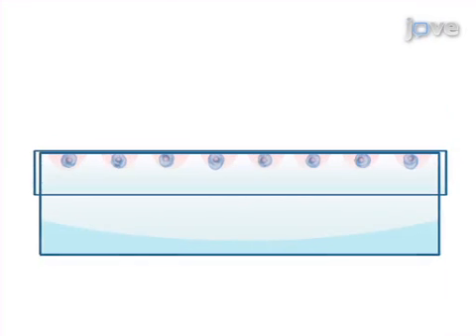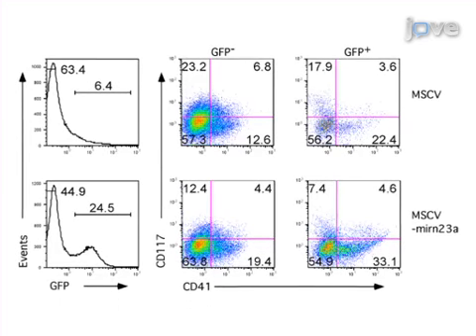Retroviral Infection: Murine Embryonic Stem Cell Derived Embryoid Body Cells l Protocol Preview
Retroviral Infection of Murine Embryonic Stem Cell Derived Embryoid Body Cells for Analysis of Hematopoietic Differentiation -  a 2 minute Preview of the Experimental Protocol

Emmanuel Bikorimana, Danica Lapid, Hyewon Choi, Richard Dahl
Harper Cancer Research Institute,; Indiana University School of Medicine, Microbiology and Immunology; University of Notre Dame, Department of Biological Sciences;

Manipulating temporal gene expression in differentiating embryonic stem cells (ESCs) can be achieved using inducible gene systems. However, generation of these cell lines is costly and time consuming. This protocol achieves rapid expression of a transgene in differentiating ES-derived cells and subsequent analysis of downstream hematopoietic differentiation.